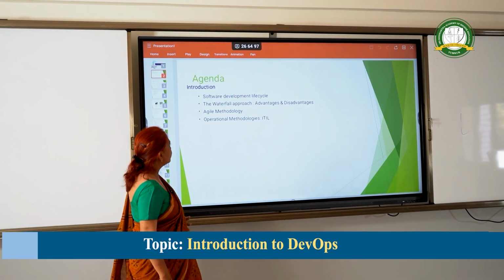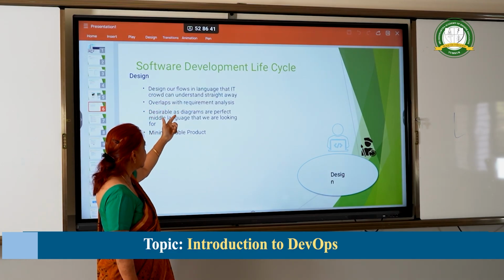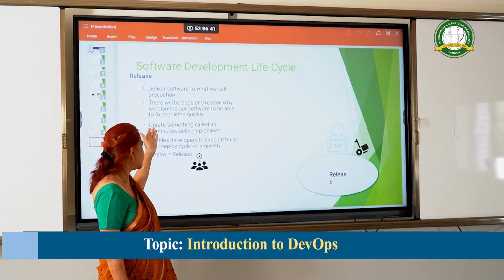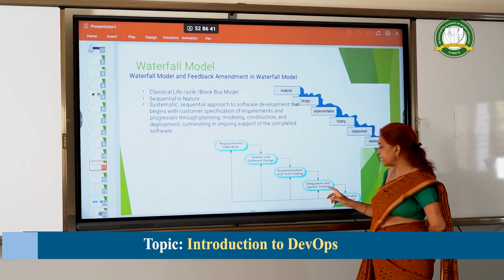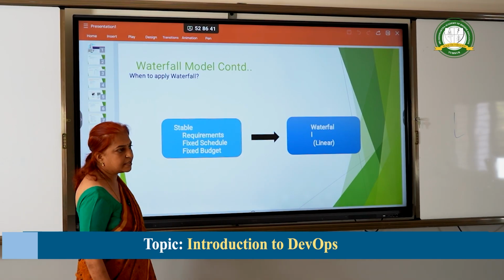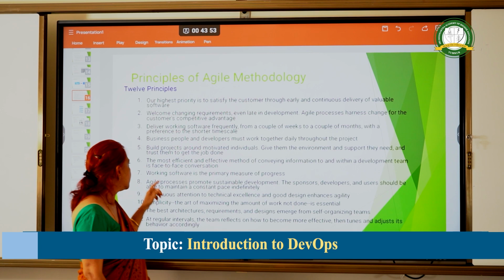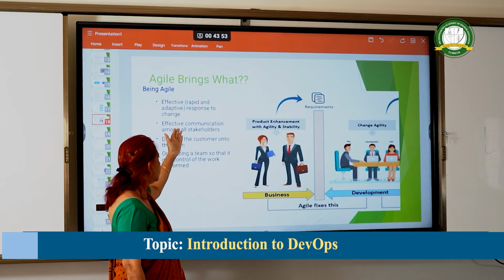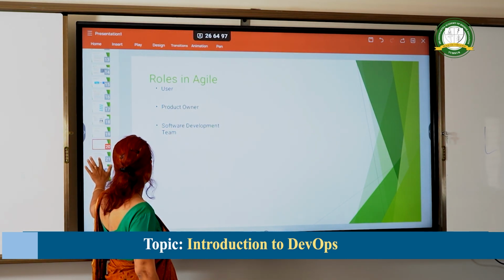Introduction to Devops